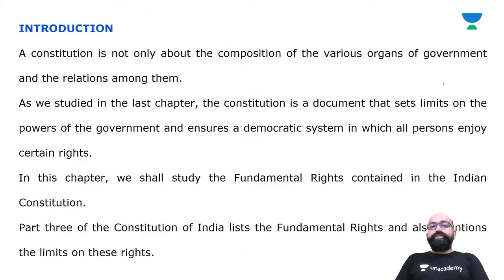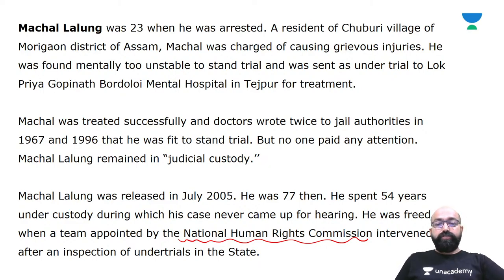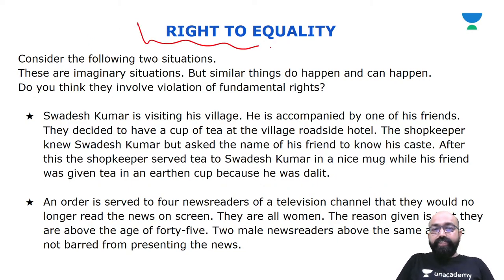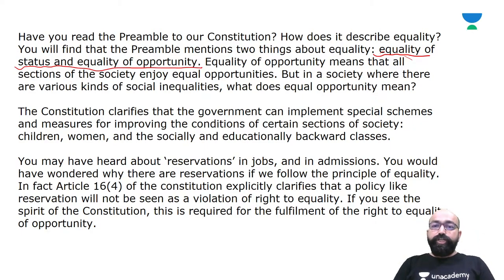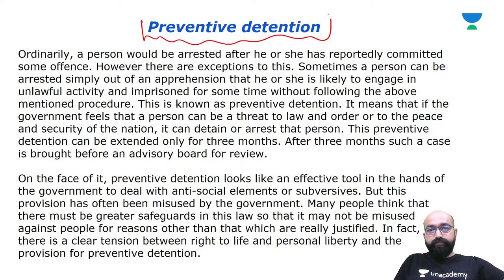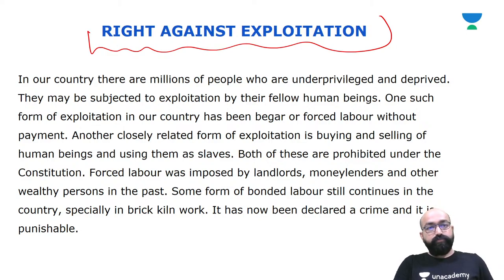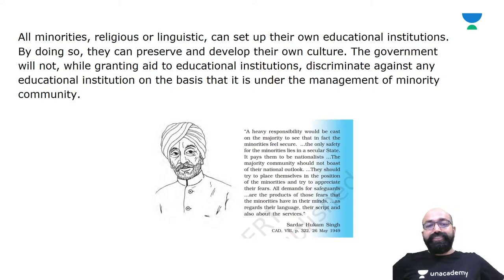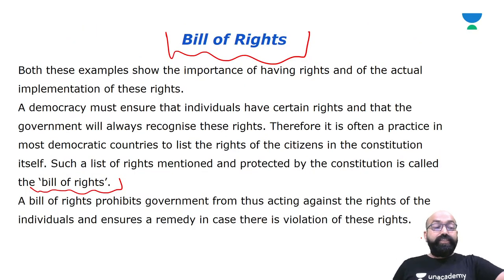NCERT Marathon Series | Indian Constitution at Work | CLASS XI | Part 2 | Rushikesh Inamdar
✤✤✤ Inspire | Crash Course For UPSC CSE Prelims 2021 | Live Classes Schedule ✤✤✤

👉 11:00 AM - Economics by Harshvardhan Singh (Mon-Fri)

Harshvardhan Singh's Telegram Link: @unacademy_HARSHV10

👉 2:00 PM - Geography by Dhanalakhmi  (Mon-Fri)

Dhanalakshmi Ma'am and more top educators are teaching live on Unacademy Subscription.

👉 6:00 PM - History by Alok Ojha (Mon-Fri)

Alok K. Ojha and more top educators are teaching live on Unacademy.

👉 7:00 PM - Polity by Rushikesh Inamdar (Mon-Fri)

Unacademy Subscription Benefits:
1. Learn from your favorite Educator
2. Dedicated DOUBT sessions
3. One Subscription, Unlimited Access
4. Real-time interaction with Educators
5. You can ask doubts in the live class
6. Limited students
7. Download the videos & watch offline